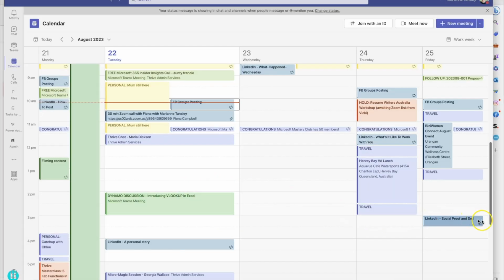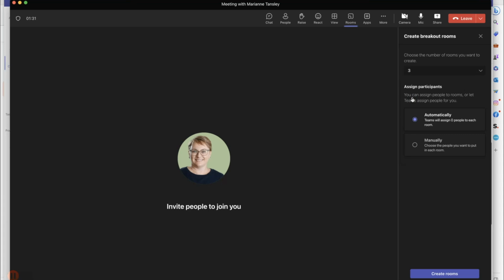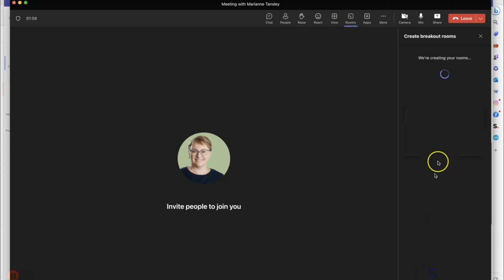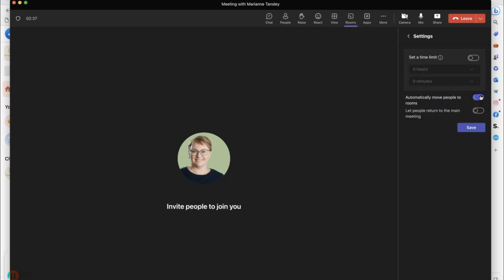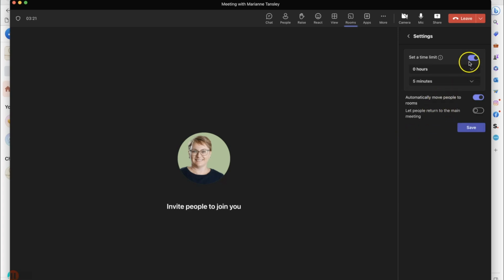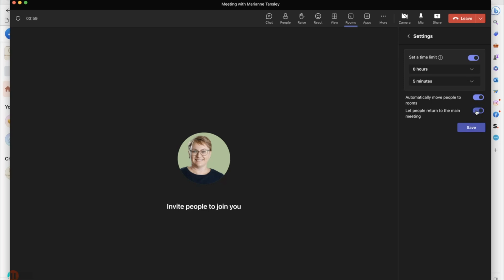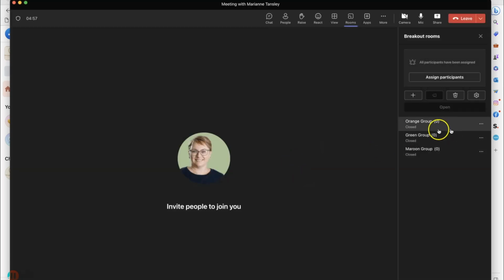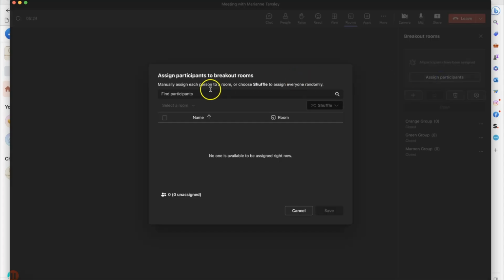Using breakout rooms in Microsoft Teams (new feature!)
In this video, I’m sharing an AWESOME upgrade in Microsoft Teams, with their updated Breakout Rooms features.

Being able to automatically allocate meeting attendees into breakout rooms AND have those rooms work on a timer that will push them back to the main meeting room once time is up, has been one of the biggest reasons people have resisted moving to Teams from Zoom (and other video conferencing tools).

HANG ON TO YOUR HATS THEN ... because Teams has recently added these features, and made it so easy to manage online networking, brainstorming, or group sessions in one meeting!

Check out this short tutorial to show you EXACTLY how to get started, so you can start saving time and money by bringing more of your business elements under your Microsoft 365 subscription!!

Remember that I am working on Microsoft 365 on the desktop, using a Mac, so if you are using a PC or the web versions, your layout may look a little different. However, all versions of Teams will let you do Breakout Rooms this way now.

LIKE THIS VIDEO? Ready to dive deeper into Microsoft 365, and get an expert to guide you every step of the way? Join me for a LIVE masterclass every month plus a Q&A session where I will answer your Microsoft questions in real time – inside the Microsoft Mastery Club!

TIMESTAMPS:

00:00 Introduction
00:36 Using breakout rooms in Microsoft Teams
05:58 Summary

ABOUT ME

🌱 'thrive admin services' on Instagram, LinkedIn, TikTok & Threads

Don't forget to subscribe to my channel as it helps me to reach more people like you who want to work smarter with the tools they already have inside Microsoft 365! I really appreciate your support.